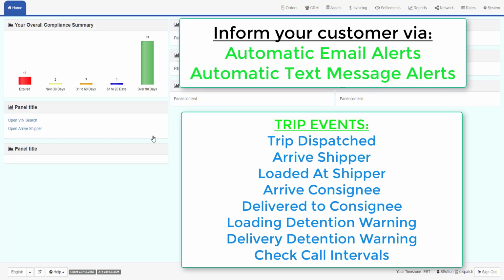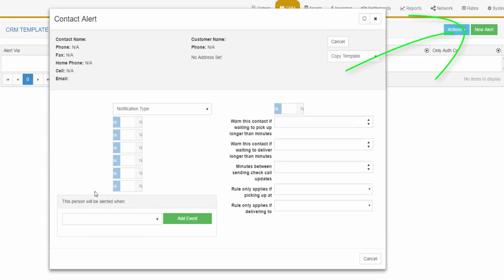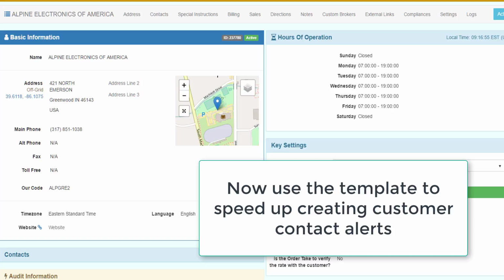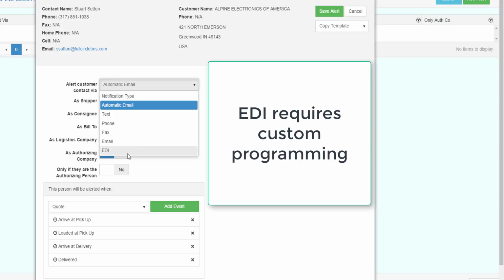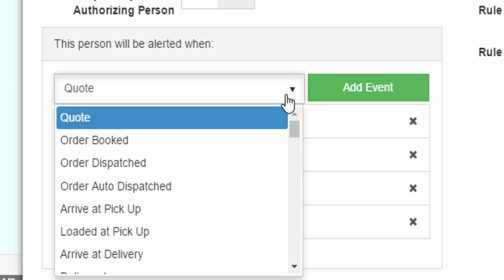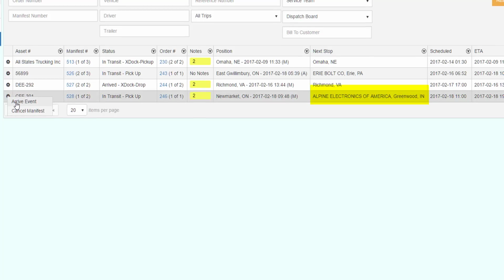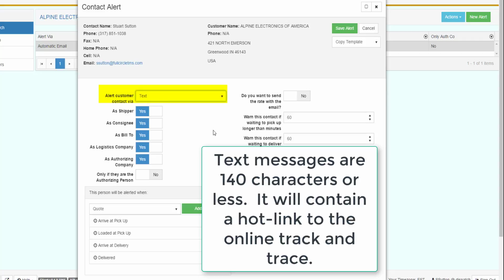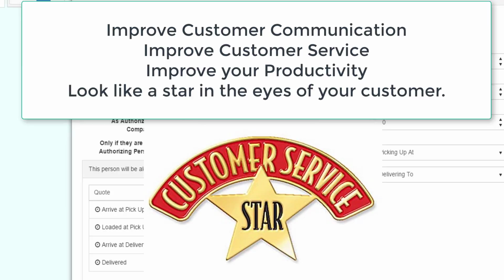Auto Alerts for Significant Trip Events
How to set your custoemrs to receive automatic email or text message alerts for significant trip events.